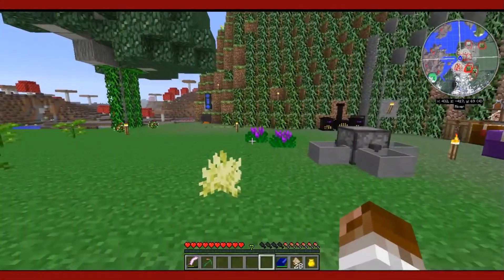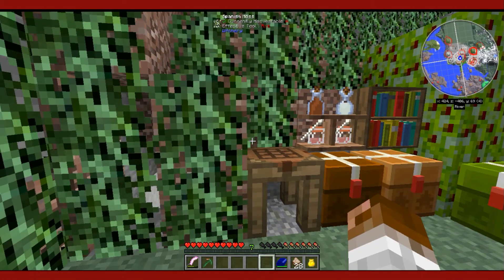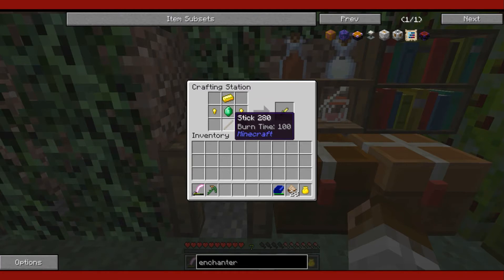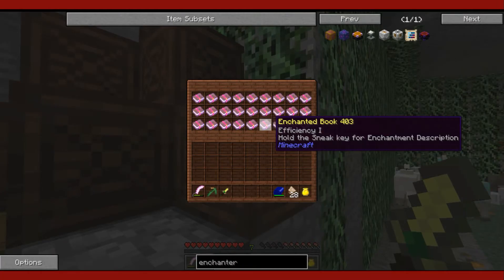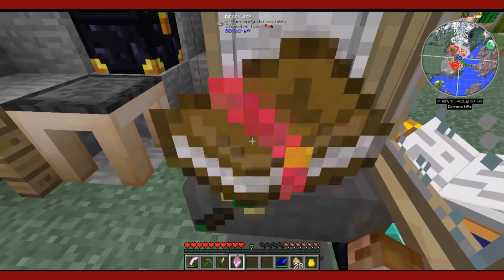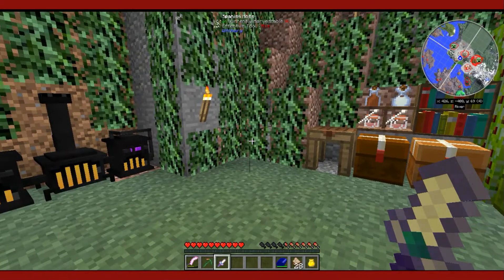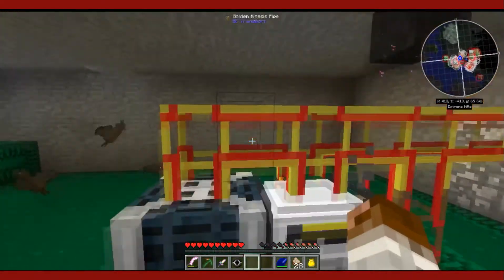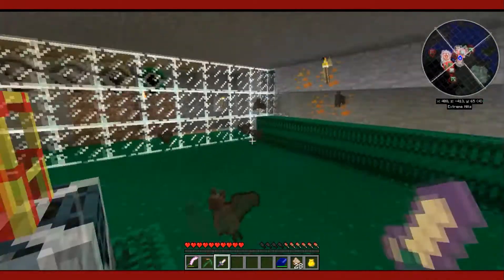Witchery Explained: Episode 5, The Arthana! Minecraft Mod Tutorial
Witchery Explained where I explain elements of the classic WItchery mod and how to play with it!